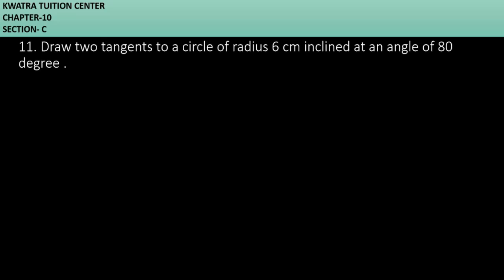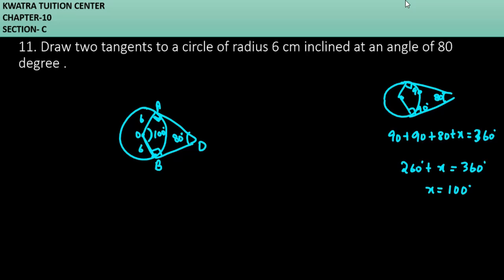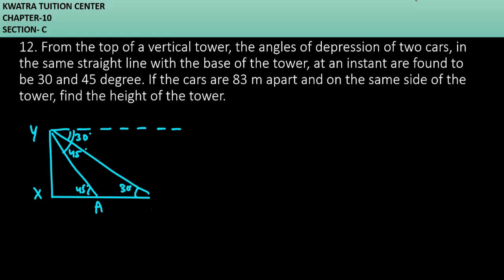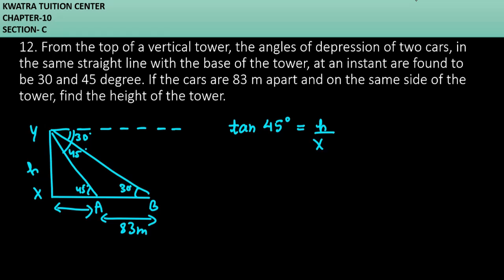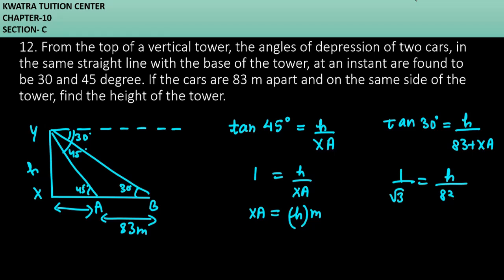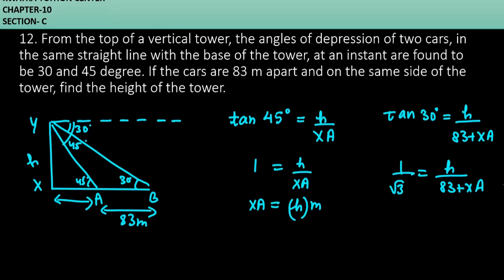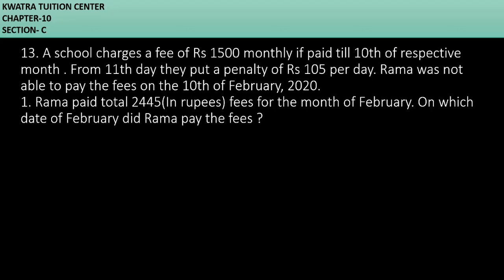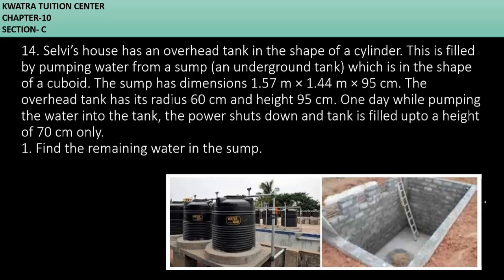Term II practice paper math solution doe Sec c Class 10